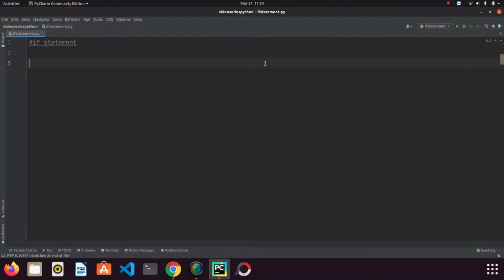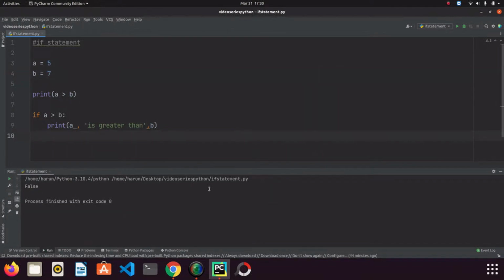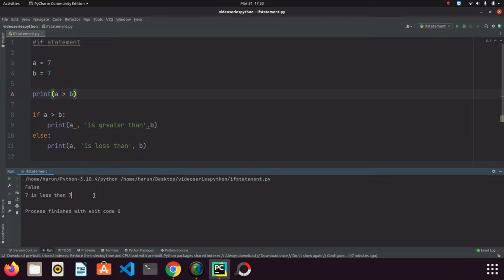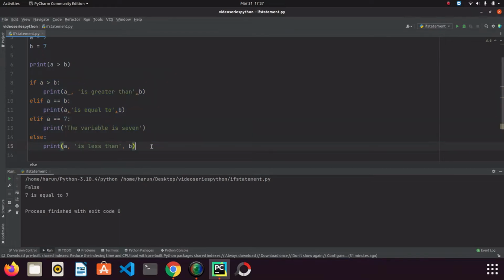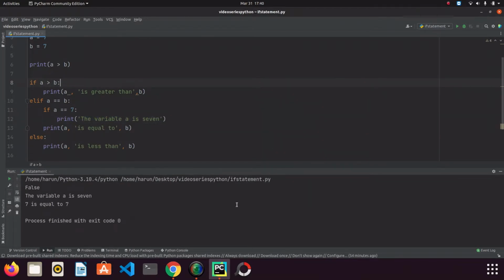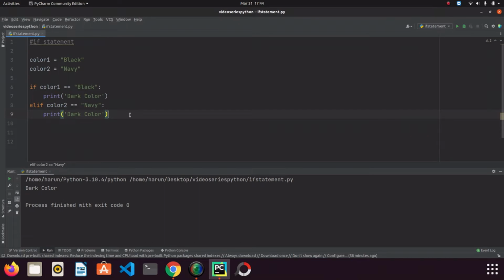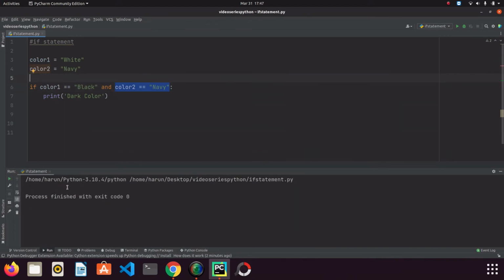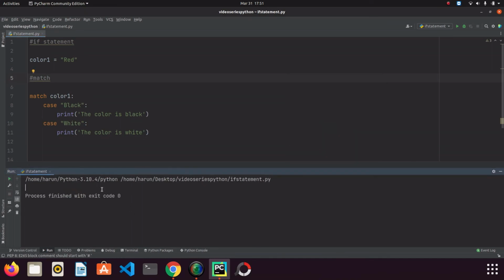Python Tutorial - if statement , and - or keywords , match - case Lesson 10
in this series we will try to learn python from zero to advanced level.